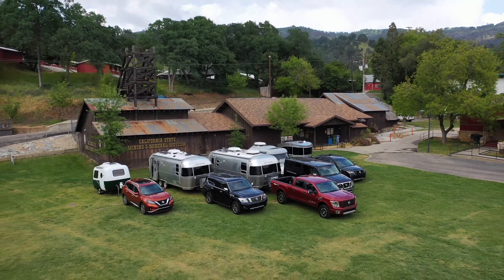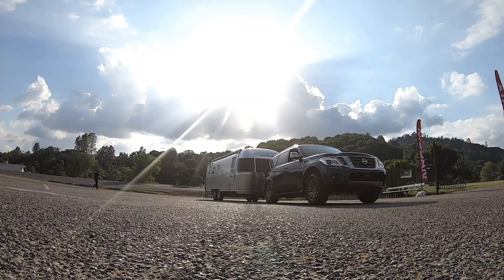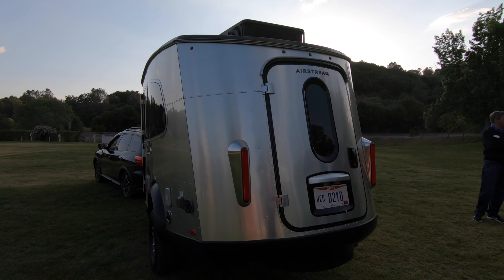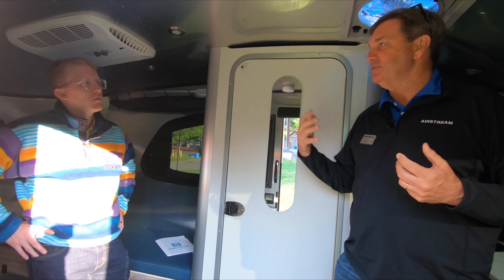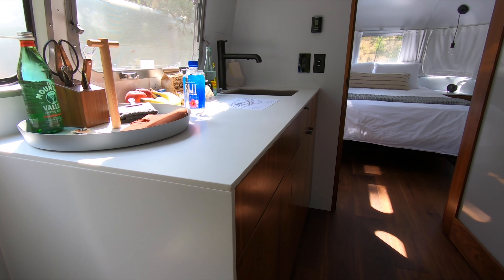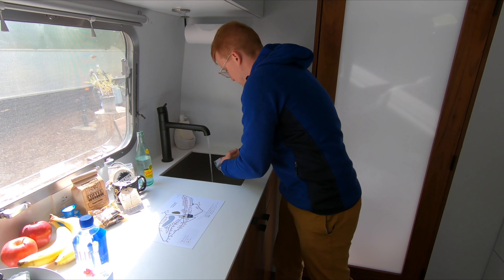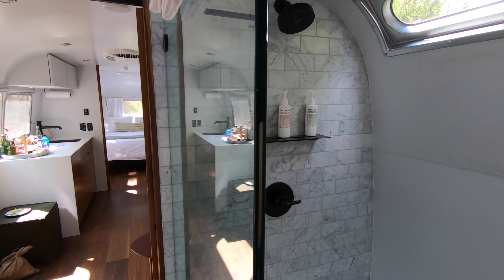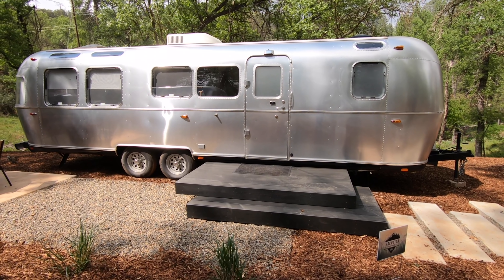Towing an Airstream in Yosemite National Park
Nissan invited us to learn how to tow an Airstream Camper from the pros in one of the most beautiful places on earth, Yosemite National Park.